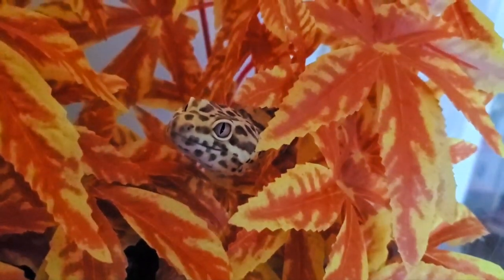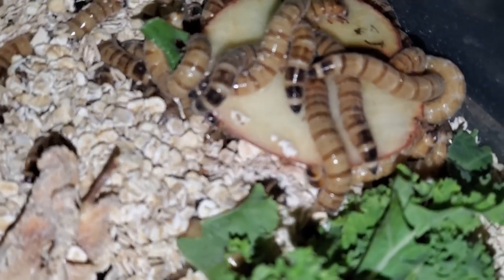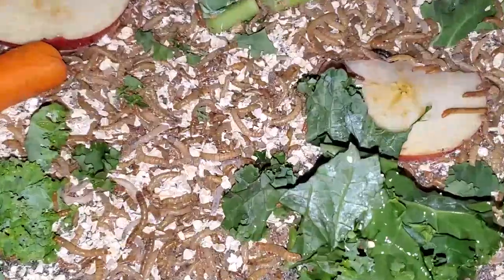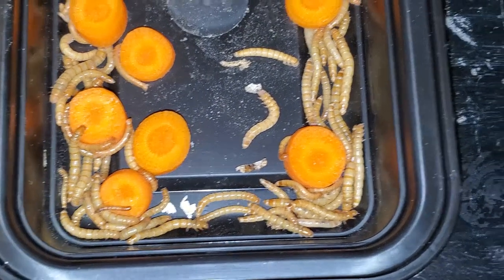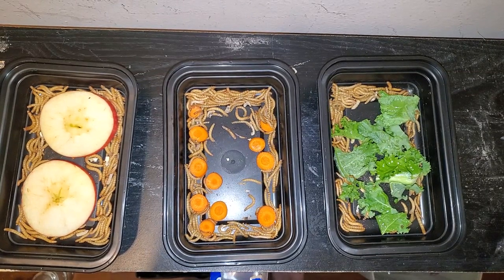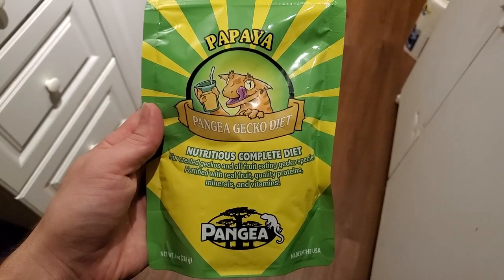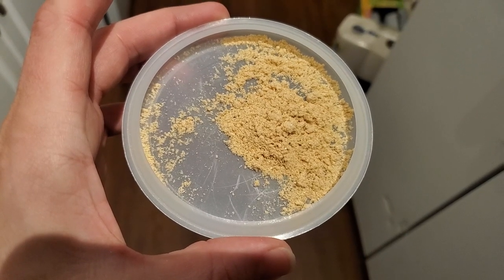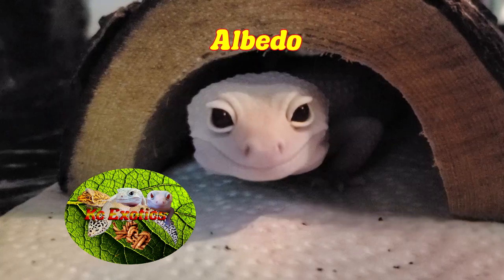How to Gutload Superworms, Mealworms, and Discoid Roaches - Gutloading Feeders - Gutloading Insects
Amazon links of suggested items

Pangea Banana/Papaya

Water Jellies

Kc Exotics Facebook group!

The most common method I've seen people use is to isolate your feeders, and give them only nutrient rich foods. Staples are, Carrots, Bananas, Potatos, Kale, and most leafy greens. Let the feeders sit with it for a day, and then they are ready to be fed to your pets. Some people stick to a single veggie or fruit, some put a variety in the bowl. If you want to go an extra step, you can pick and choose what you are gutloading your feeders with, and give them a variety of of extra goodies to help them grow.

Now lets talk about a KC Exotics way of doing it. Take 3 different veggies or fruit you want to give your pet. I'm going to go with Apples, Kale, and Carrots. The reason I am choosing these 3 right now are availability and what they contain. Let's start with apples. I choose this for Vitamin C, potassium, and fiber. Kale for Vitamin C, K, A, B6, Calcium, Folate, copper, and Potassium. Carrots are for Vitamin A, K1, and B6, also giving biotin, and potassium. Now, I set a container aside for 3 sets of worms. Each will get 1 food item and only that one. This way I know what worms have eaten what, and can distribute them more evenly, or as I choose, to better suite my pets needs. You are what you eat, this saying applies very much to feeder insects. The better they are fed, the better they are for your pets. I only just now started doing it this way. This does require an extra step, but whether or not that step is worth it to you, is up to you. I argue, if you gutload, why not? 1 extra step to the extra step for the betterment of your pet. I'm unsure if taste is a factor that matters to our pets, but it could also make each worm taste different, potentially further adding to the quality of life of your animal.

Lastly, lets talk about another item we can gutload our insects with, and crested gecko owners will likely have this on hand, but pangea mix, or any other crested gecko fruit/veggie mix. I chose not to use the kind that comes with insects mixed in, to respect my critters and not force them to eat other critters unless they themselves decide to. This powder is loaded with all kinds of goodness that you can use to gutload your insects. Since I did get a mix that contains a fruit with citrus in it, I will not be using it to gutload my own feeders for my leopard geckos. I want to avoid it all together. However, this can be used with discoid and dubia roaches really easily. Just add a little water in a bowl with the powder, mix it up, and let them enjoy. I was asked in the comments about this once before, if I can find it, I will put it on screen, about feeders eating pangea mix. So I figured I add it into this video. That about wraps it up guys. Until then, from the gizards and I, have a wonderful day!